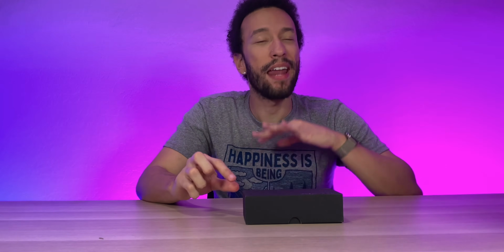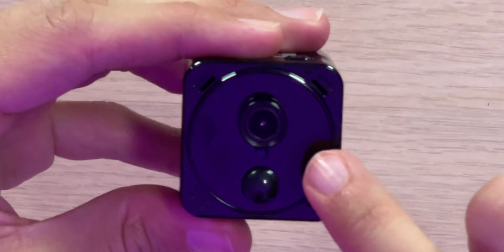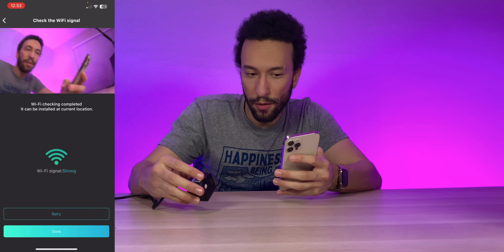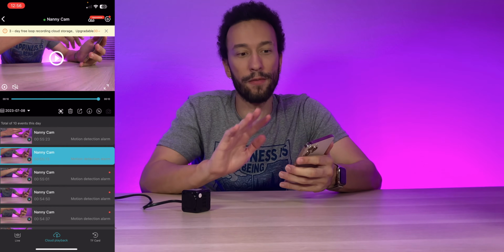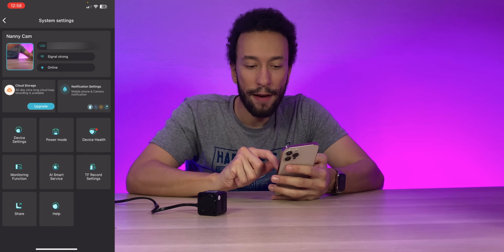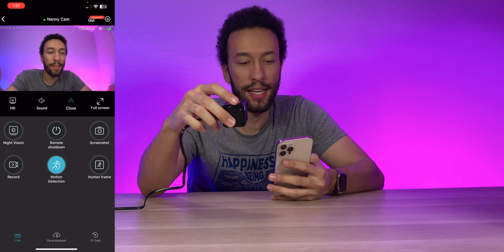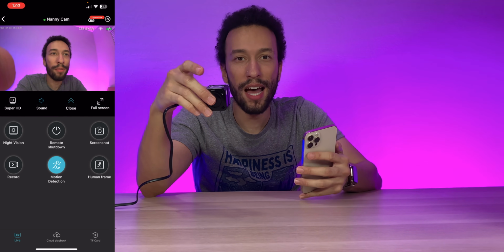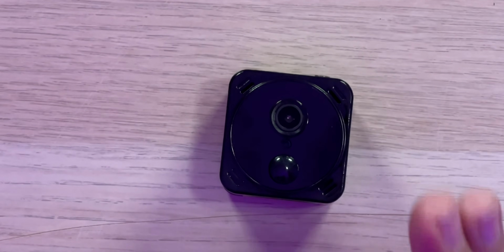VIDCASTIVE Mini Spy Hidden 4K Security Camera